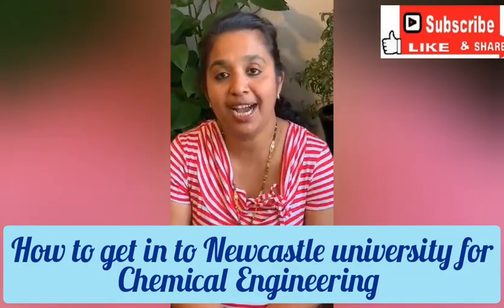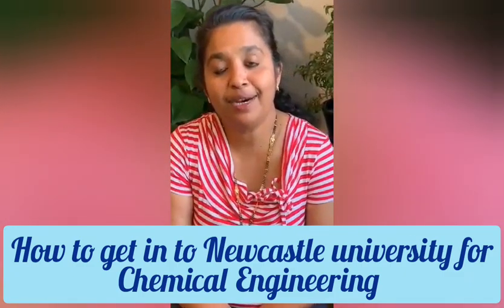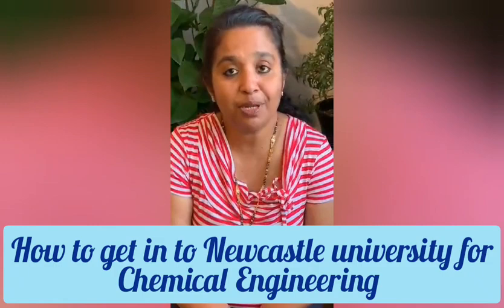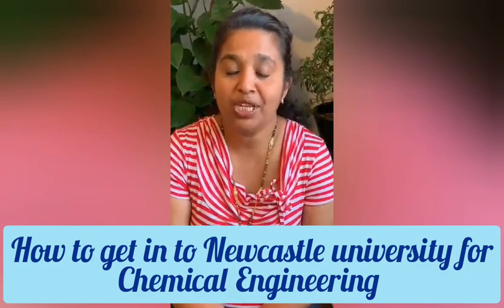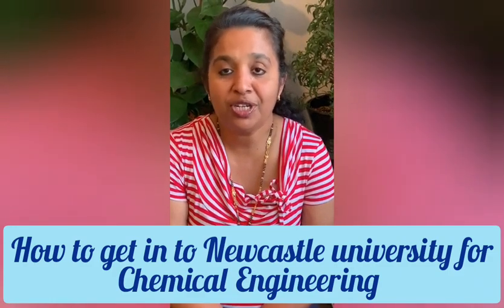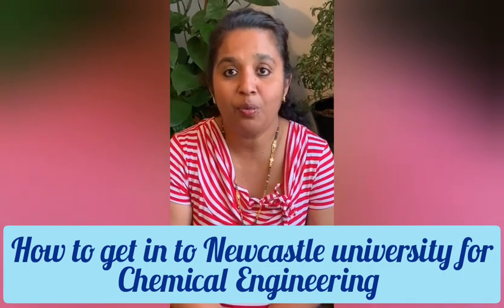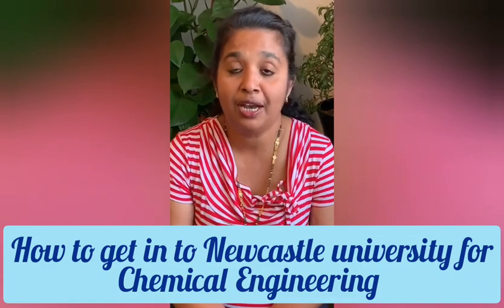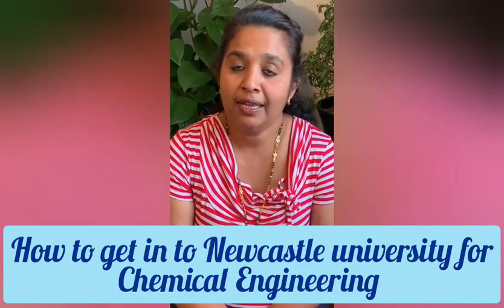How to get in to Newcastle university for chemical Engineering course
This video talks about entry requirements in Alevel for Chemical engineering.  It's also explains what the course is and what are job opportunities.